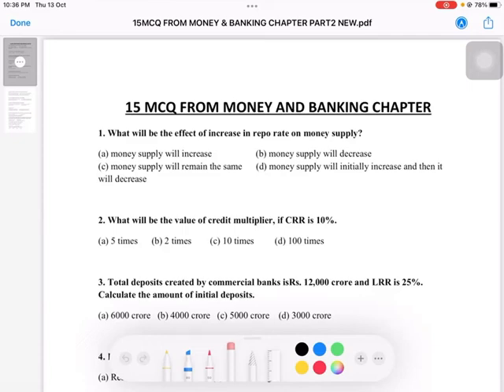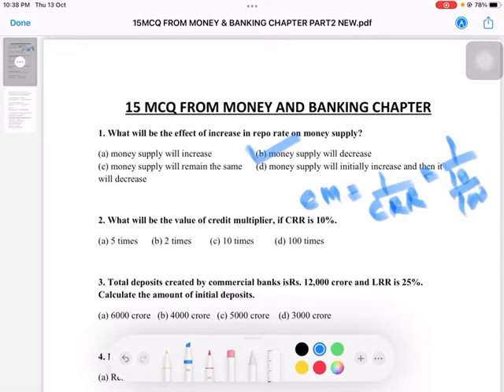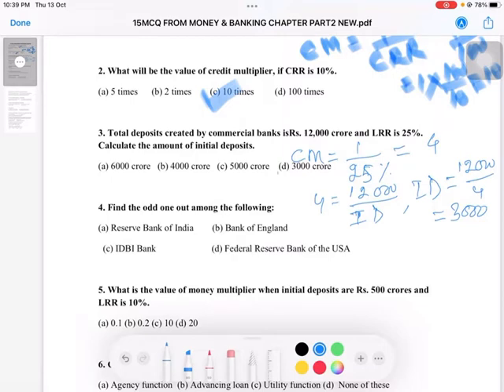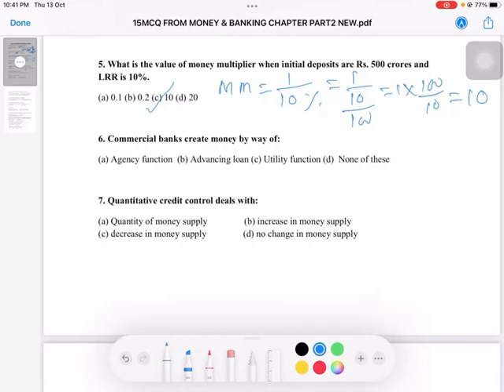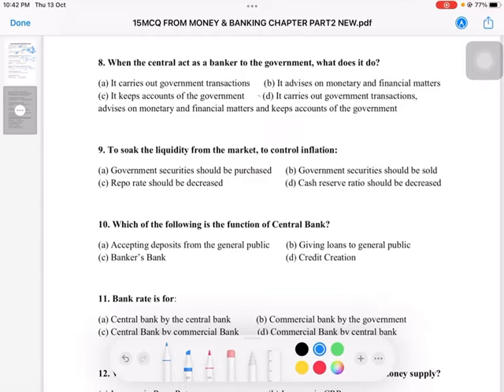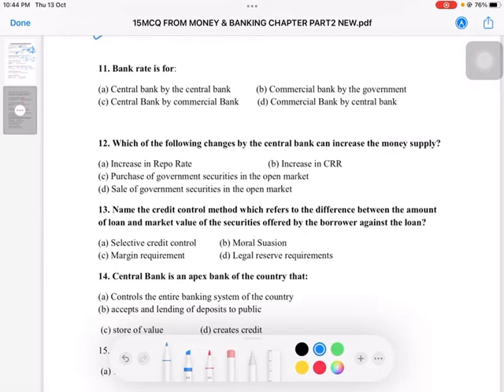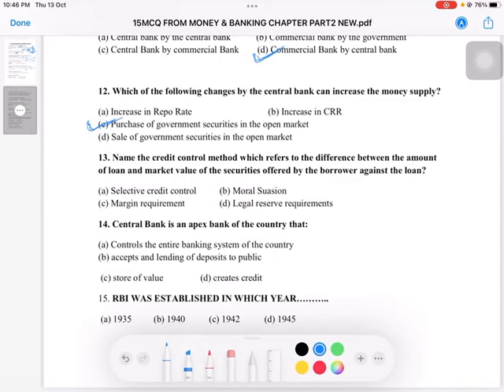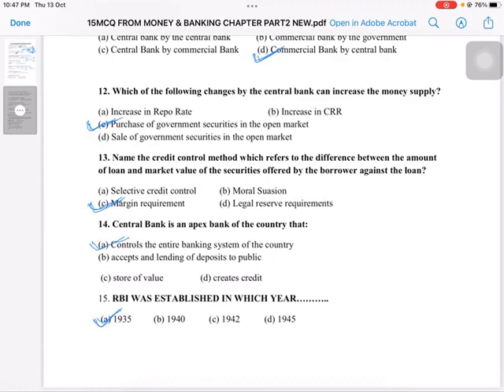15 MCQ from chapter Money & Banking I Class XII I CBSE l